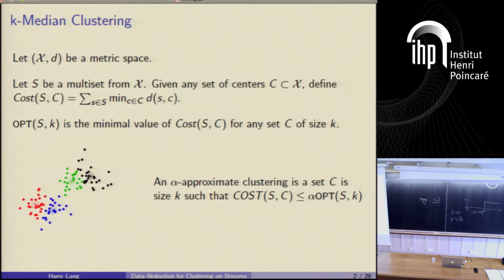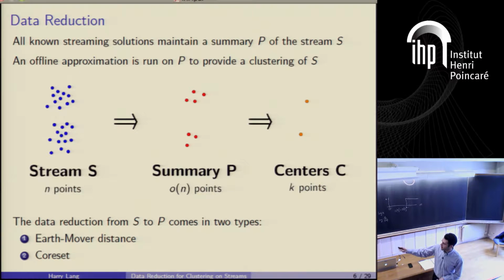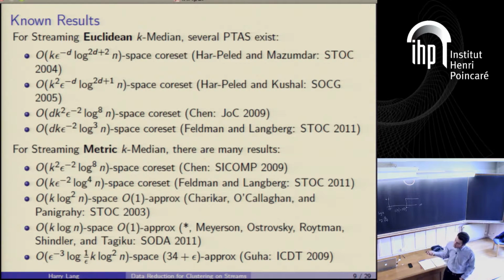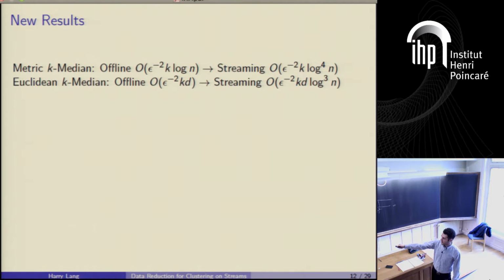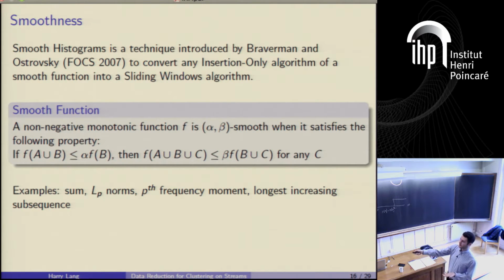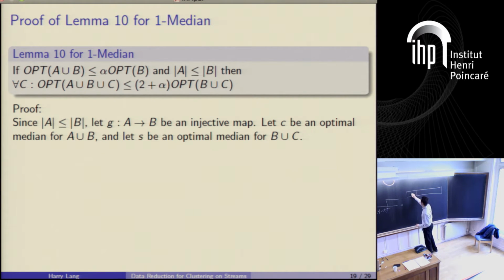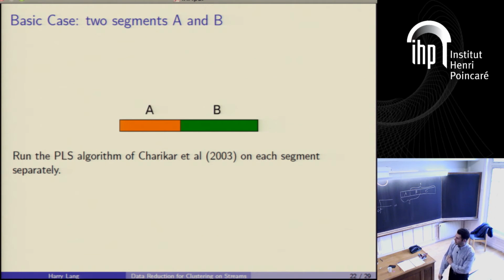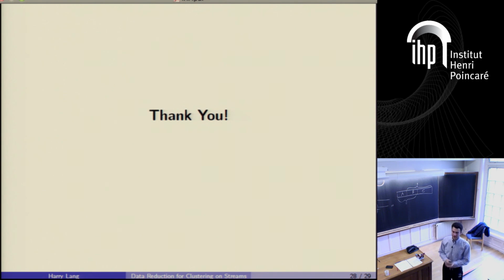Data Reduction for Clustering on Streams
By Harry Lang (Johns Hopkins University)
Abstract: We explore clustering problems in the streaming sliding window model in both general metric spaces and Euclidean space. We present the first polylogarithmic space O(1)-approximation to the metric k-median and metric k-means problems in the sliding window model, answering the main open problem posed by Babcock, Datar, Motwani and O'Callaghan, which has remained unanswered for over a decade. Our algorithm uses O(k3log6n) space and poly(k,logn) update time. This is an exponential improvement on the space required by the technique due to Babcock, et al. We introduce a data structure that extends smooth histograms as introduced by Braverman and Ostrovsky to operate on a broader class of functions. In particular, we show that using only polylogarithmic space we can maintain a summary of the current window from which we can construct an O(1)
- approximate clustering solution.
Merge-and-reduce is a generic method in computational geometry for adapting offline algorithms to the insertion-only streaming model. Several well-known coreset constructions are maintainable in the insertion-only streaming model using this method, including well-known coreset techniques for the k
-median and k-means problems in both low-and high-dimensional Euclidean space. Previous work has adapted coreset techniques to the insertion-deletion model, but translating them to the sliding window model has remained a challenge. We give the first algorithm that, given an insertion-only streaming coreset of space s (maintained using merge-and-reduce method), maintains this coreset in the sliding window model using O(s2ϵ−2logn) space.
For clustering problems, our results constitute the first significant step towards resolving problem number 20 from the List of Open Problems in Sublinear Algorithms.